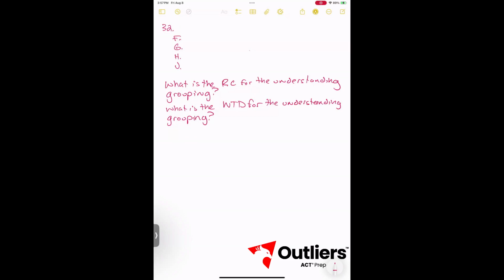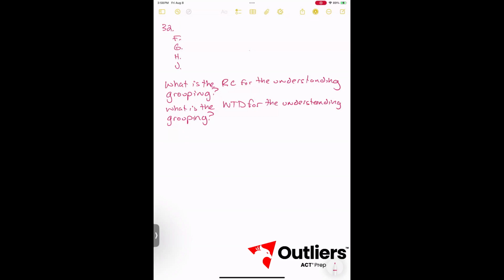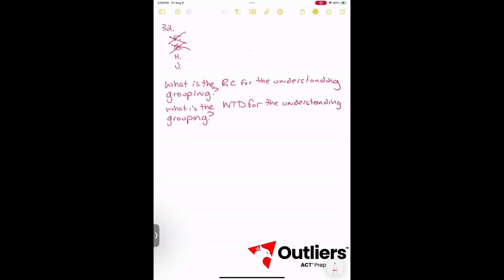English EM2025 AE25:32 - Outliers ACT Prep